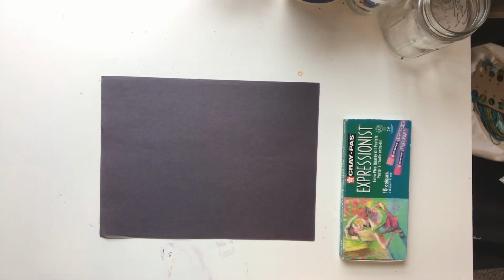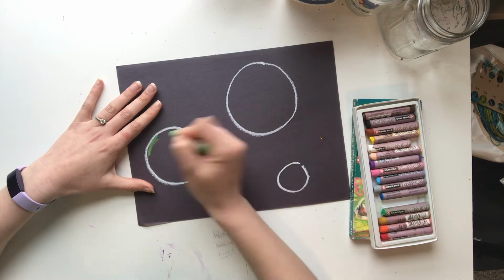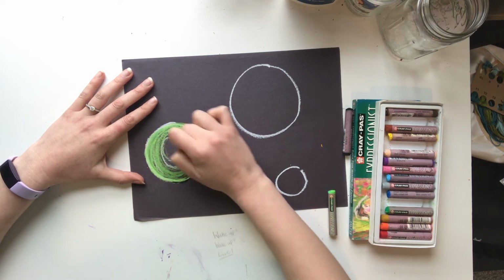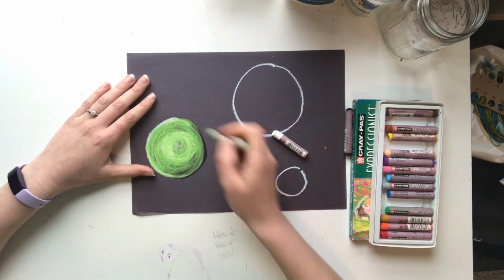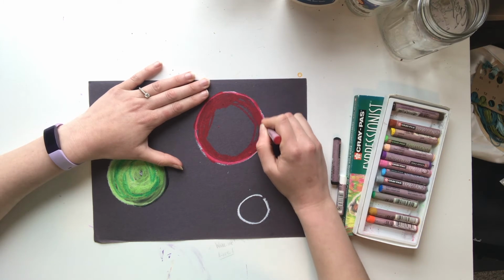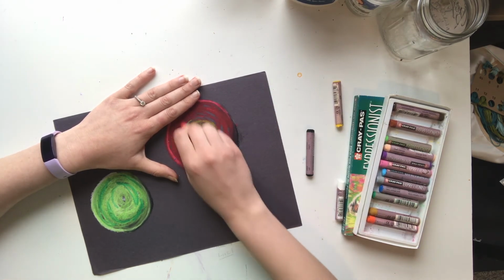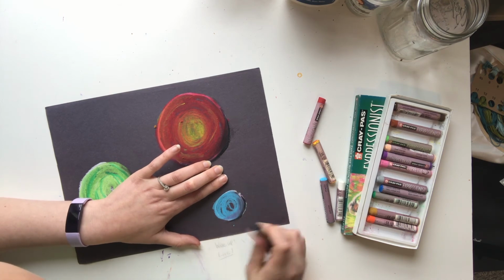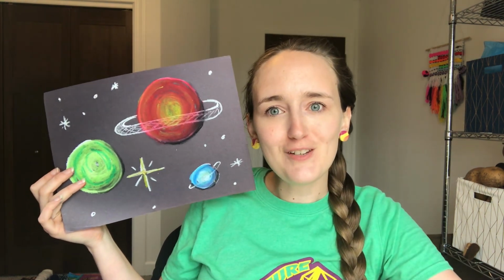Oil Pastel Planets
Create these planets with oil pastels!